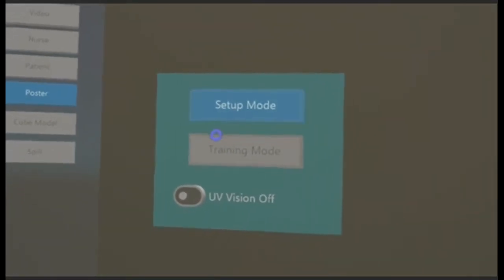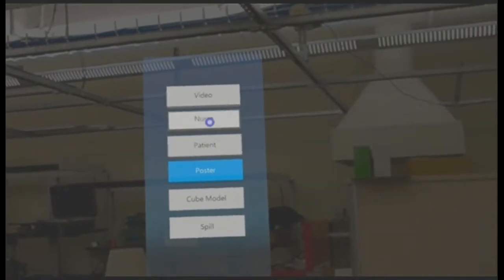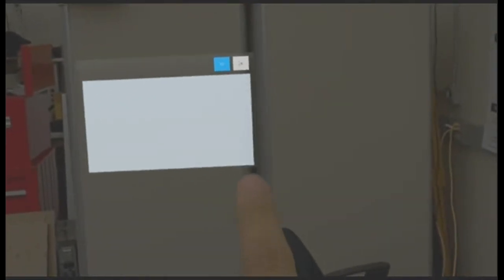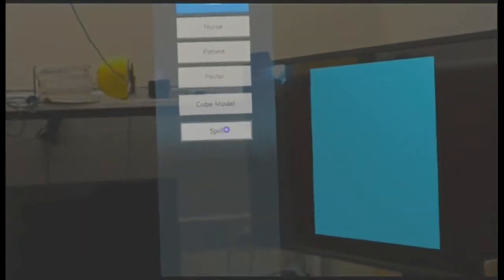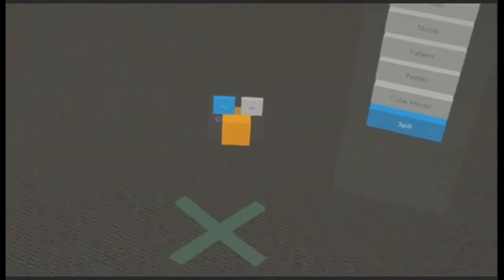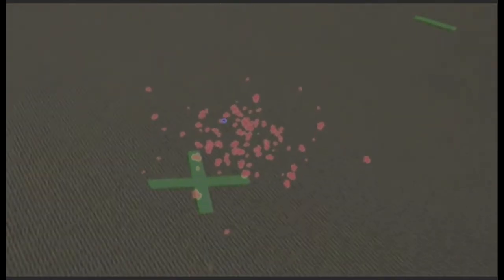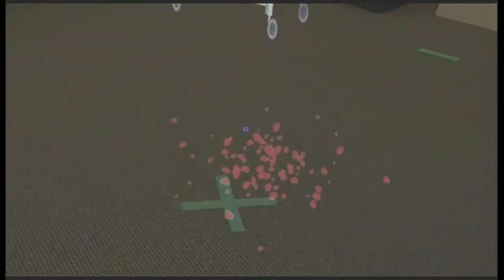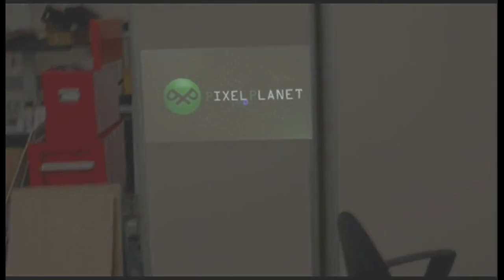Augmented Reality Training Demo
Georgia Tech's Interactive Media Technology Center and Emory University Hospital are partnering to create an augmented reality training program for nurses in the Serious Communicable Disease Unit (SCDU).

Narrated by: Sandeep Bangalore, Georgia Tech graduate student